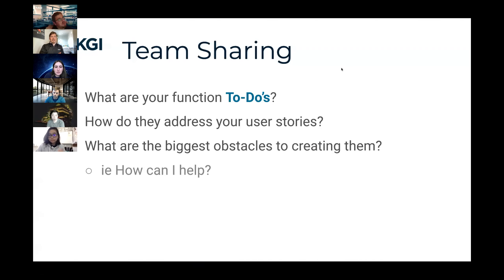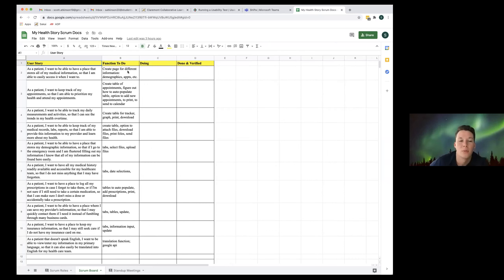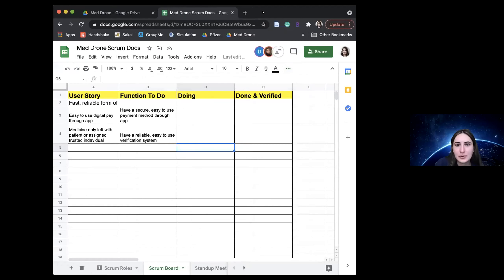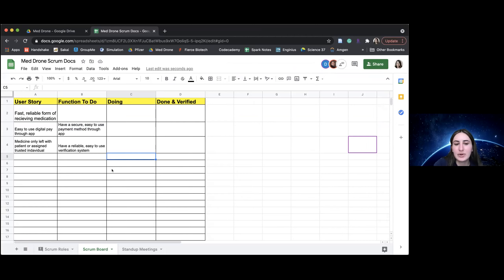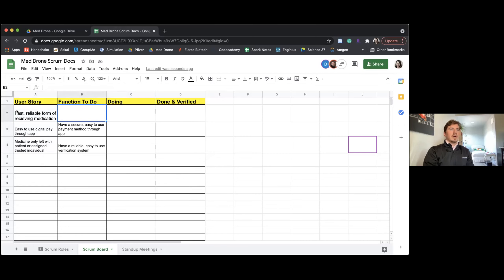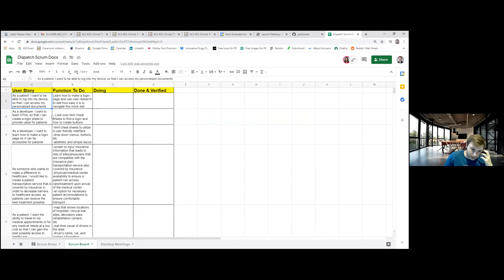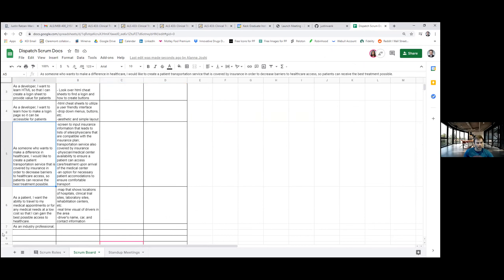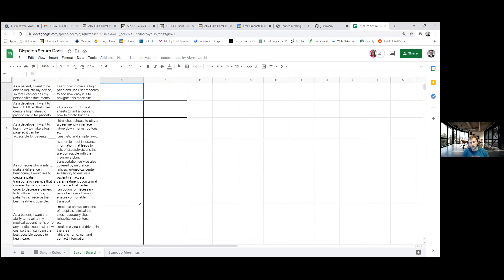2021 ALS 414, Lecture 5: Collaborative Coding